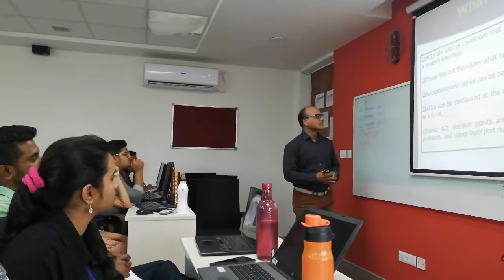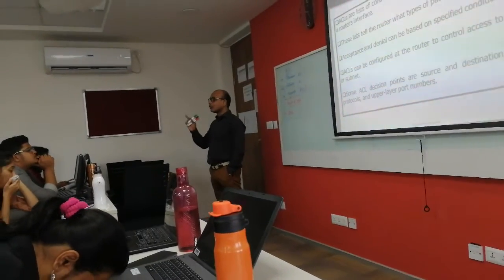CCNA TRAINING FOR LTI COMPANY EMPLOYEE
AROUSH SOLUTIONS PRIVATE LIMITED, BANGALORE, INDIA Company is IT Education for Corperate, Universities, and Institutions. We also Deal with IT solutions like IT Deployment and Technical Support